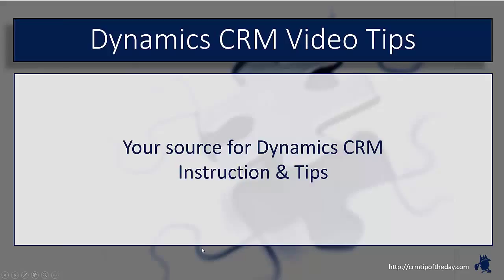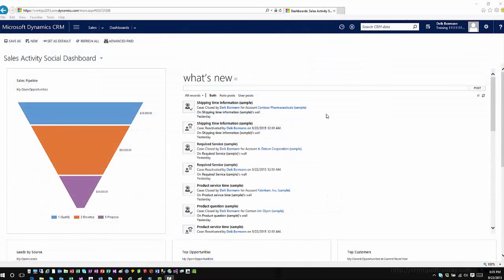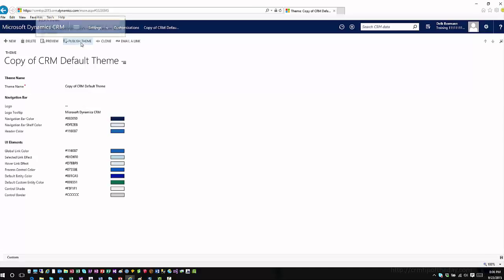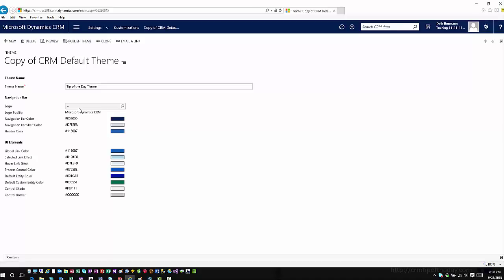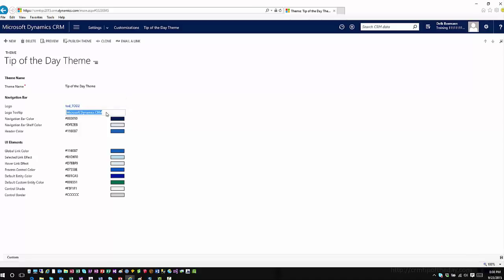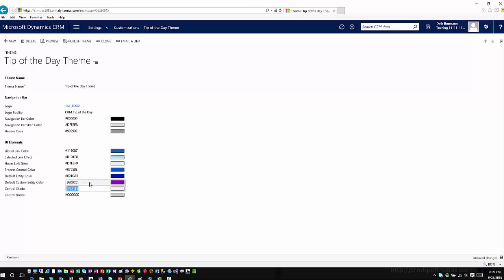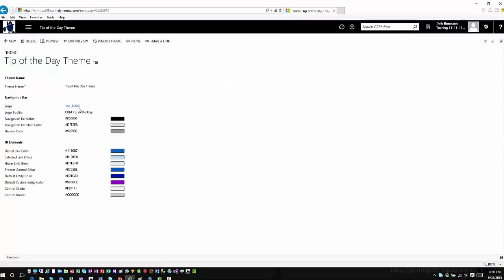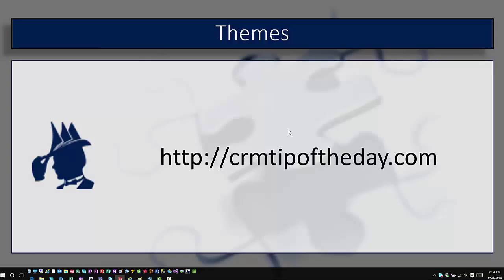Dynamics CRM Themes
In this video we walk you though the new theming feature that was release as part of the spring update 2015.  This feature is currently only available with CRM Online